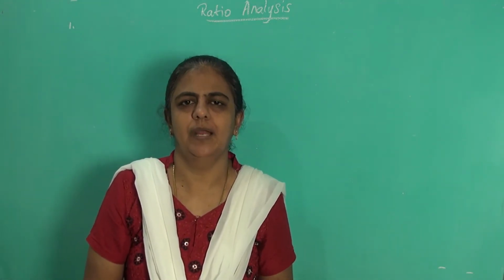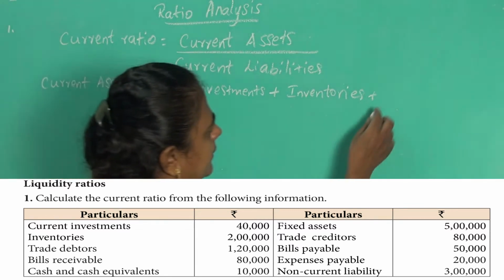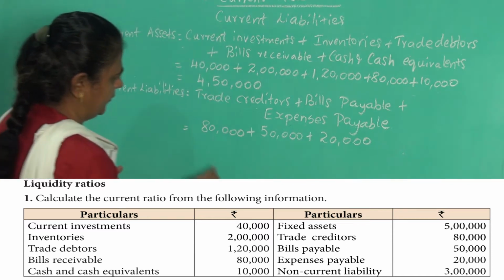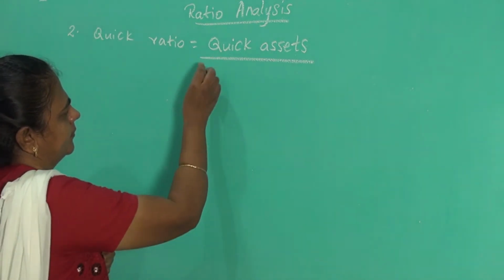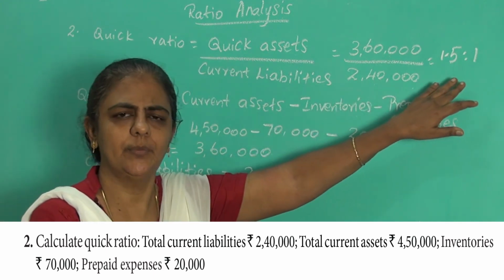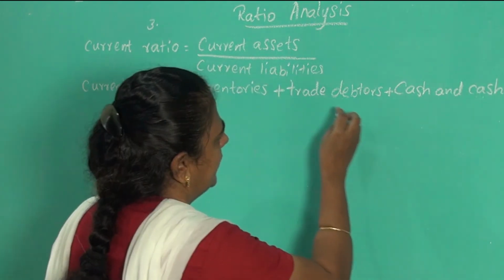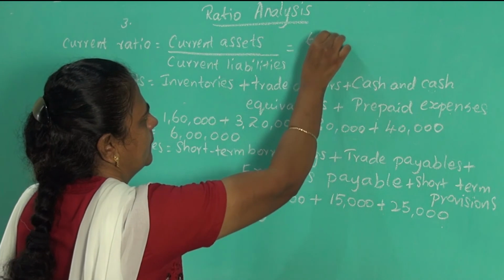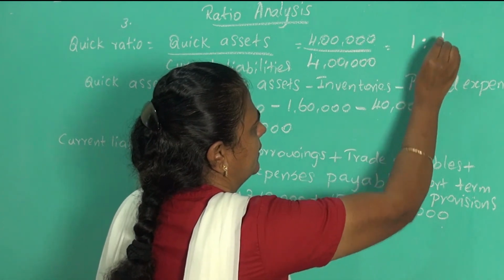Chapter 9 - Ratio analysis, sum no. 1,2,3